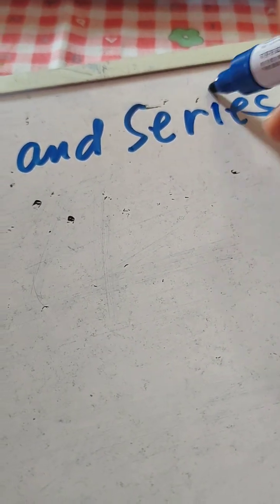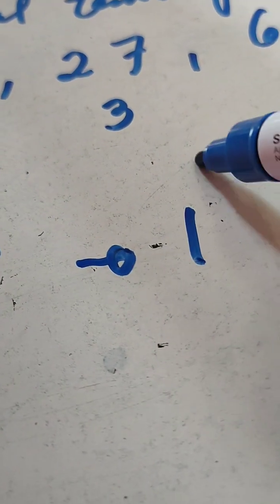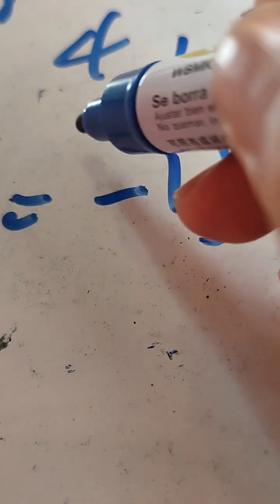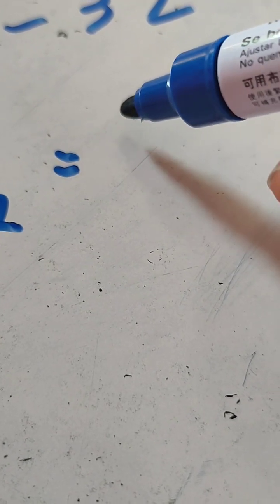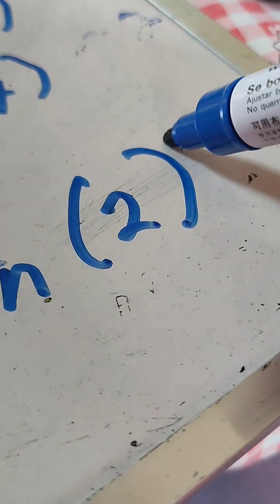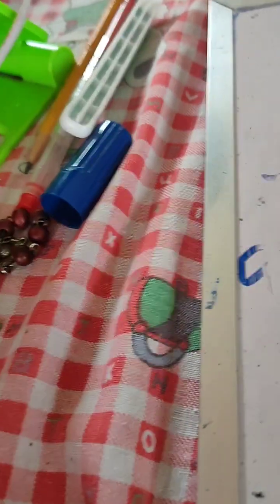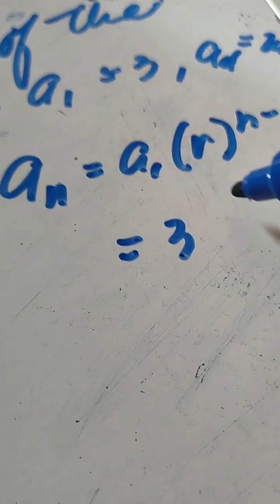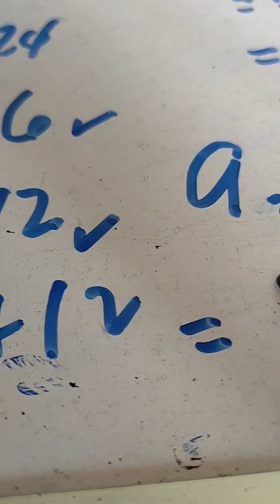Series and Sequence Problems with answers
An illustrative example of solving problems in Sequence and Series